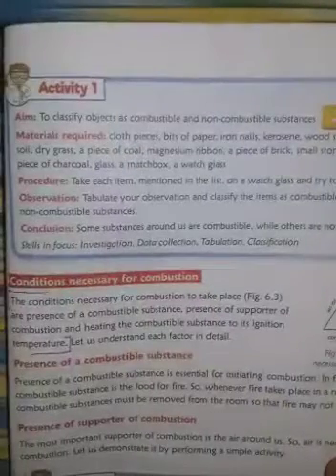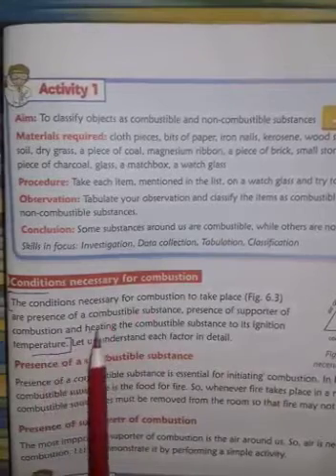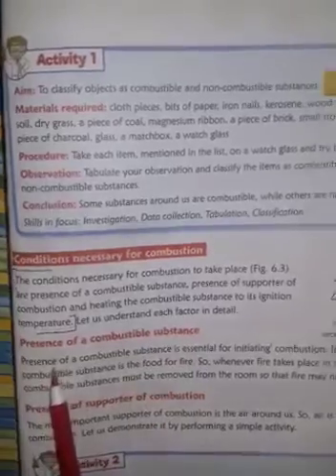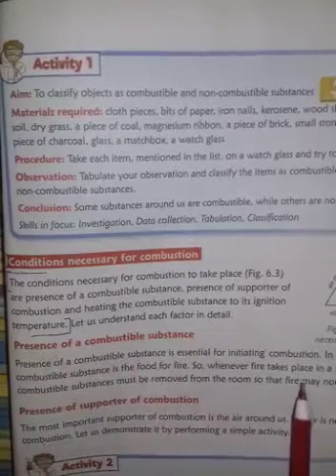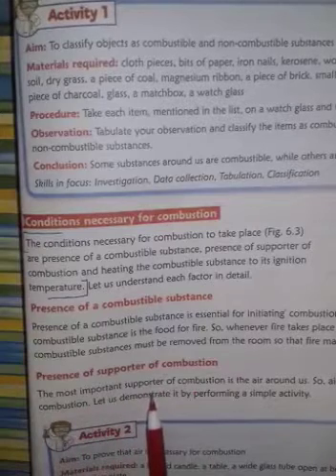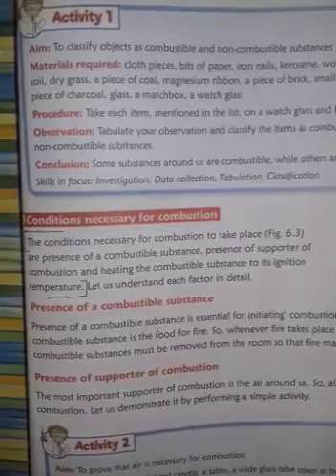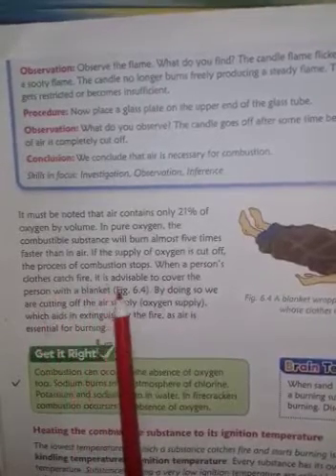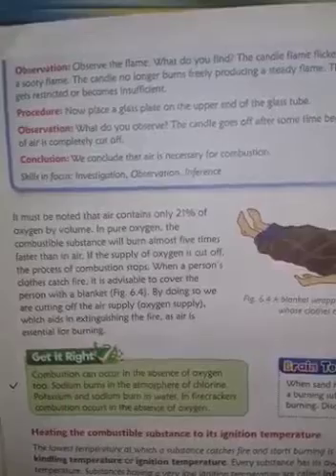CLASS 8 CHEMISTRY COMBUSTION AND FLAME